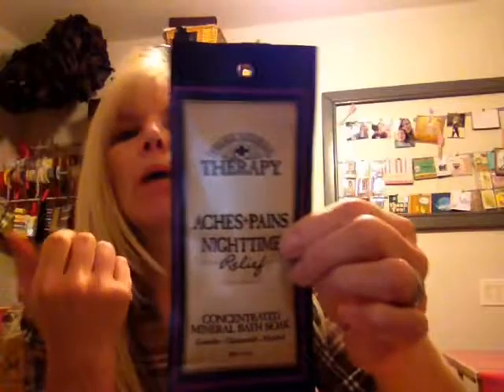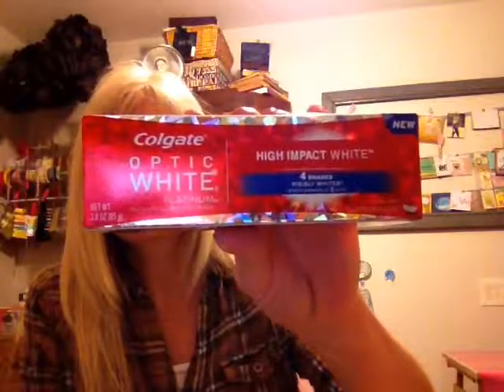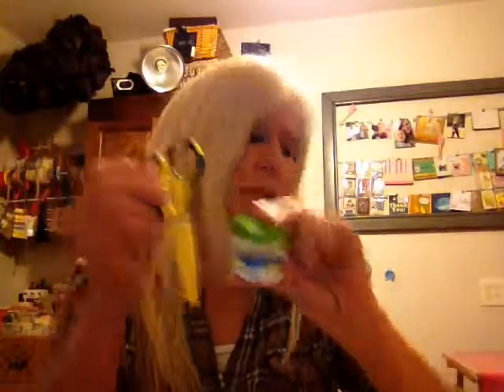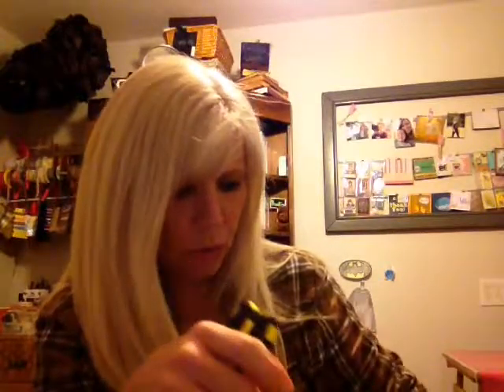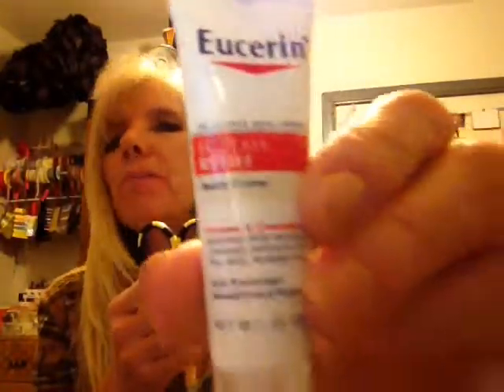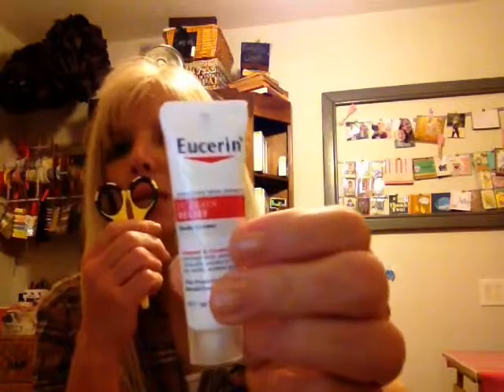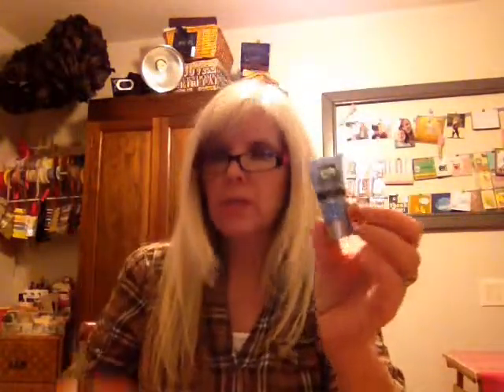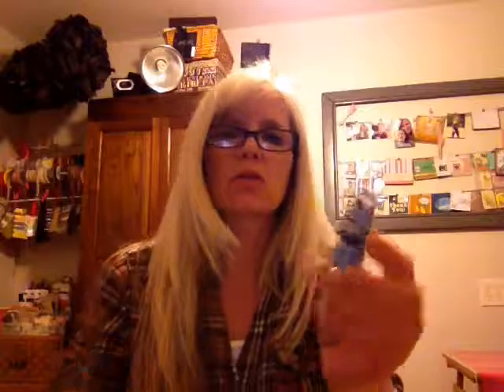Walmart beauty box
This box is a subscription - you sign up on line and are charged $5 each season - so 4 times a year and it has different things in it each season!